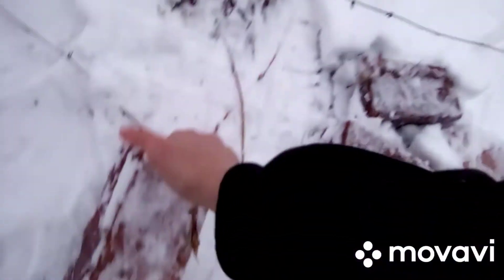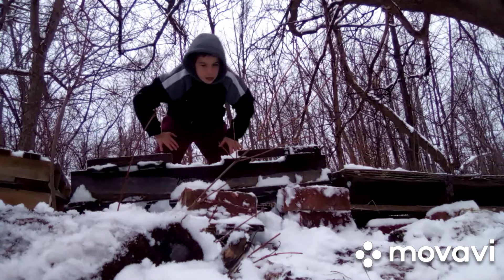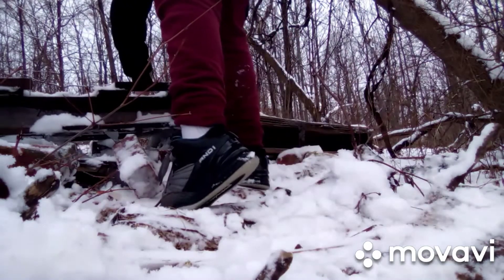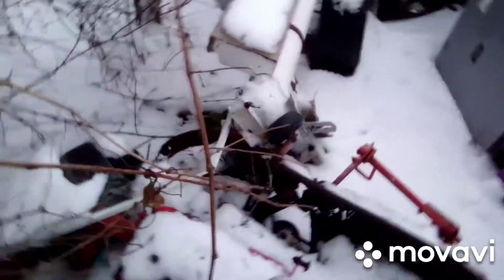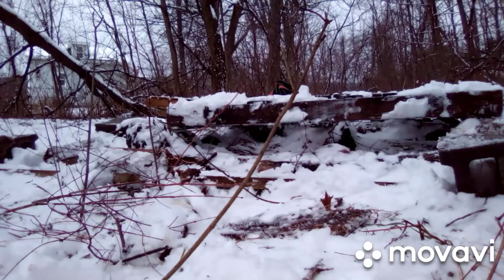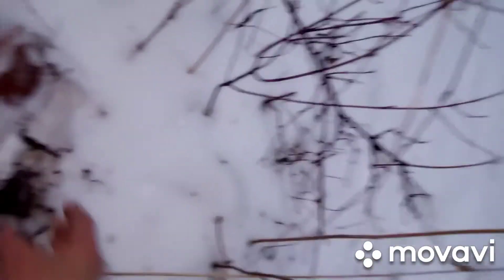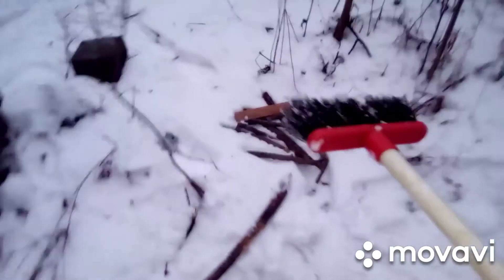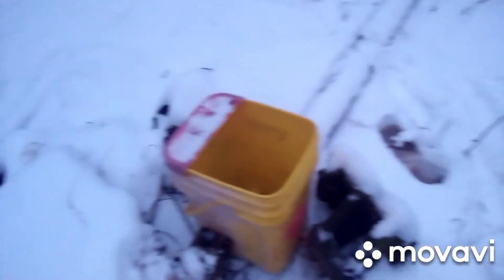building a off grid house part 6 the building and structure